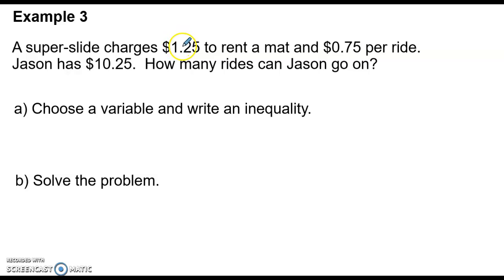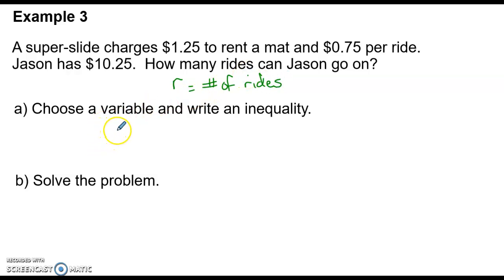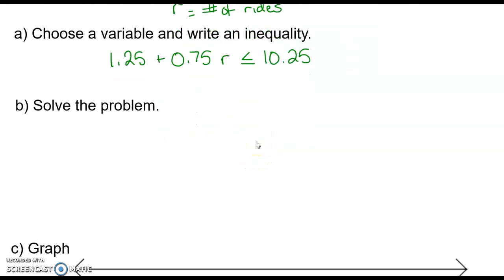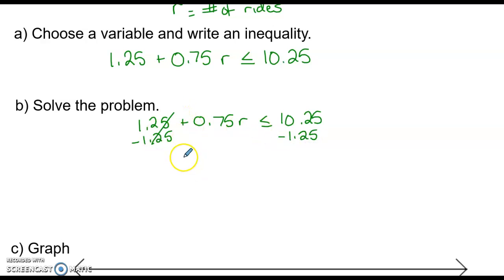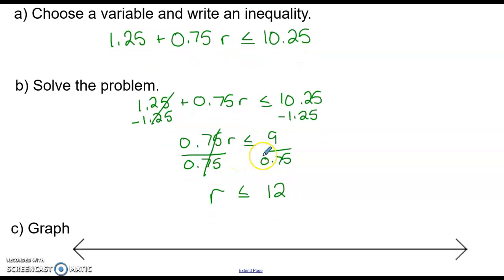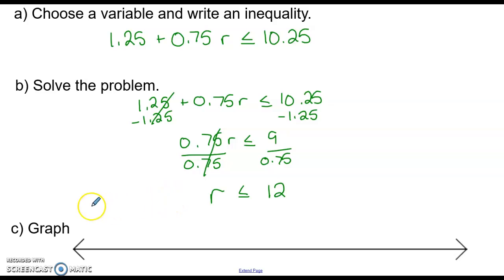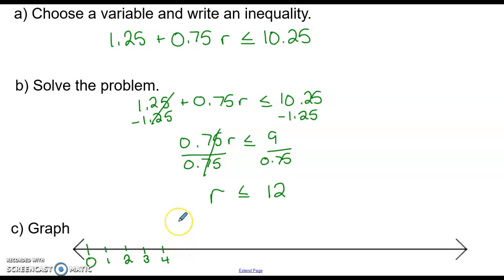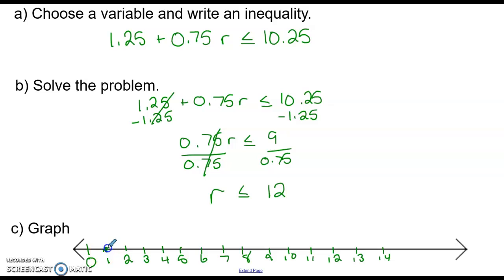Math 9 Sec 6.5 ex 3